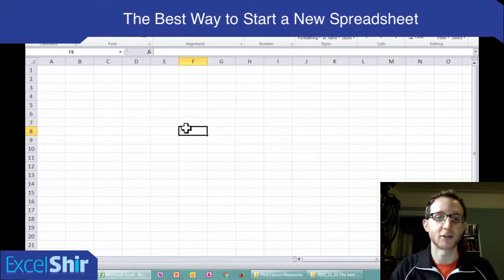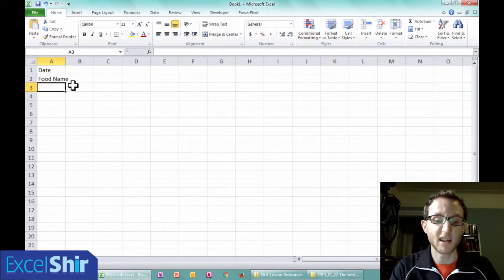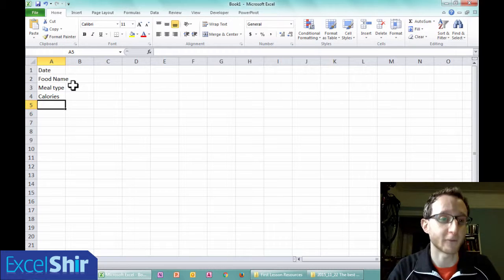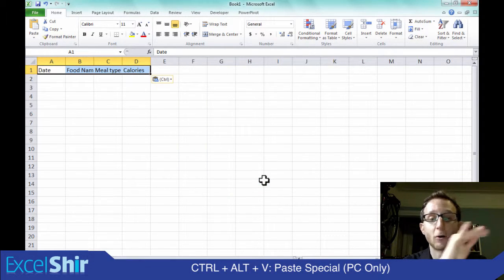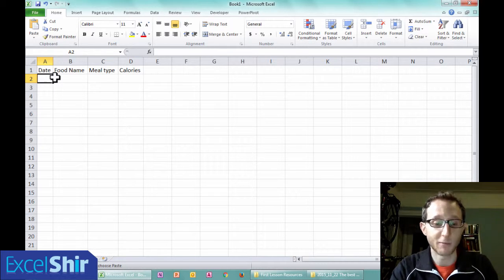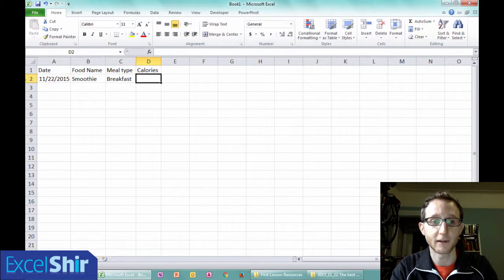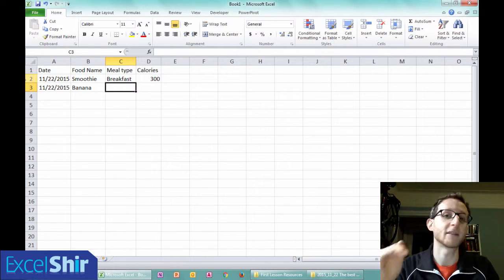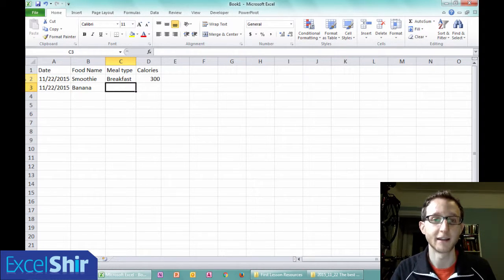Microsoft Excel Tutorial: Best way to start a new spreadsheet